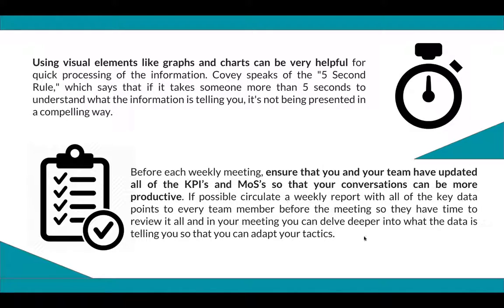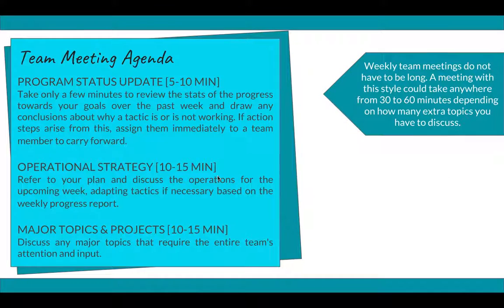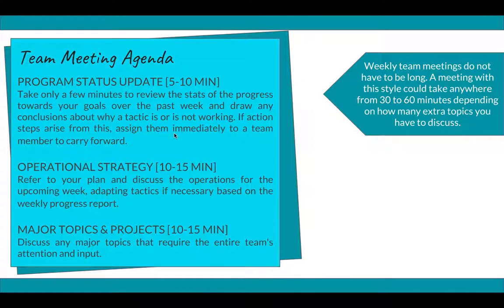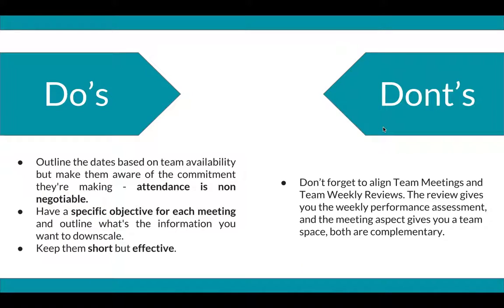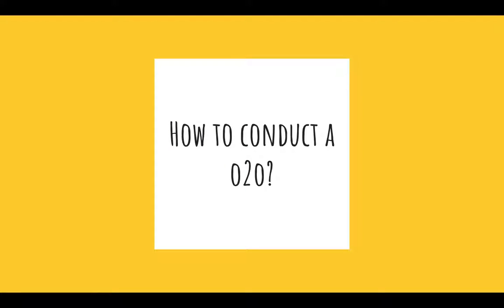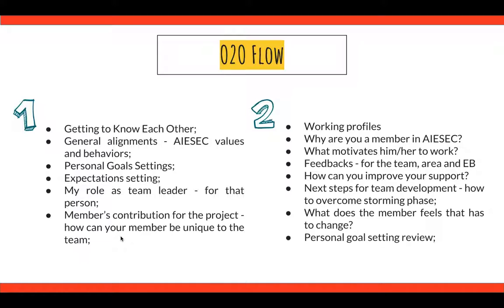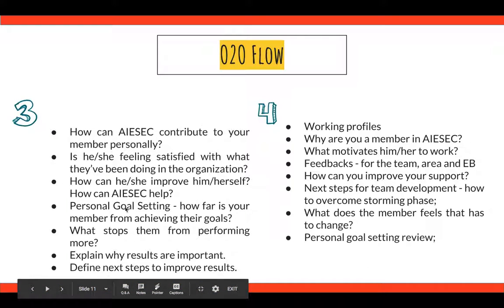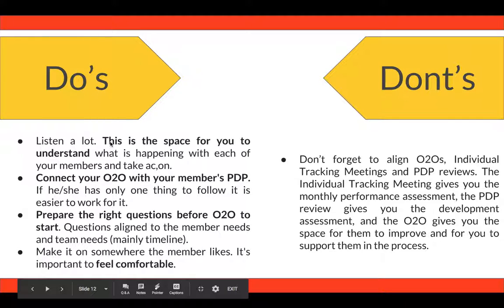Team Management 2 0